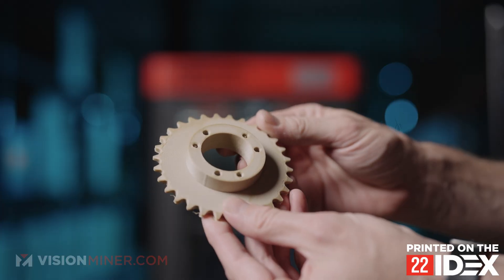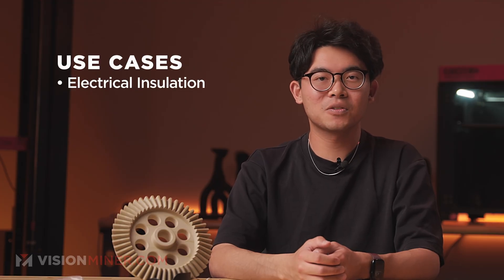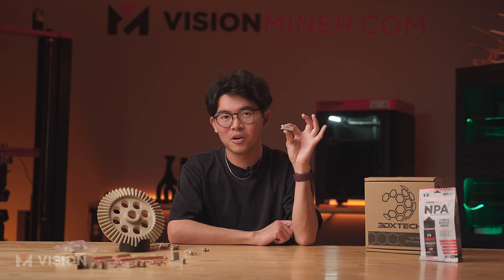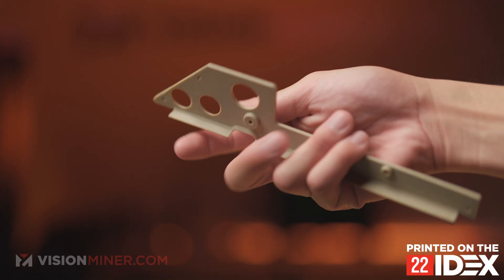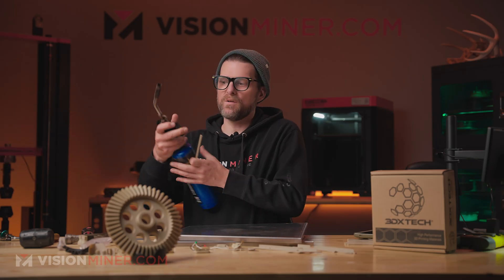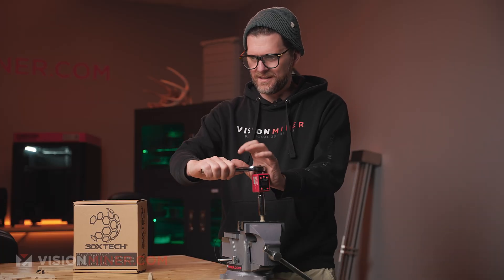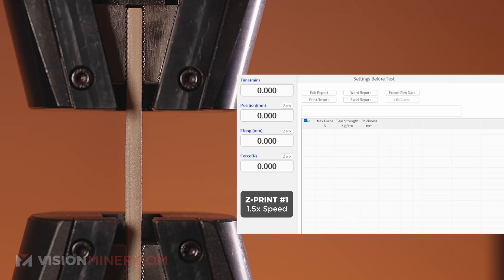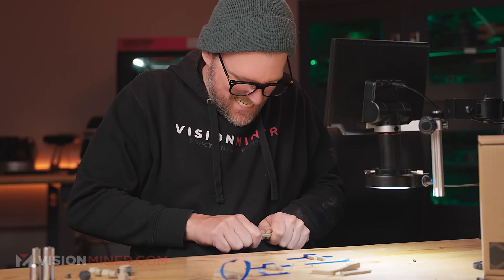Why GF PEEK Is Stronger, Hotter, and Safer Than Carbon Fiber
GF PEEK—short for Glass-Filled Polyether Ether Ketone—is one of the toughest, most dimensionally stable materials available for high-performance FDM 3D printing. In this video, we break down everything you need to know about this powerhouse thermoplastic: from print settings and mechanical properties to real-world applications across aerospace, automotive, energy, and medical fields.

GF PEEK is essentially PEEK reinforced with 20–30% glass fibers by weight. These fibers massively improve the material’s stiffness, heat resistance, and dimensional accuracy—all while keeping it electrically insulating. That’s a critical edge over CF PEEK, which is conductive due to its carbon content. If you’re designing parts that require high-temperature endurance, extreme strength, and zero conductivity, GF PEEK hits the mark.

We’ll walk through key mechanical specs:
• Tensile Strength: 105 MPa – strong enough for structural loads
• Tensile Modulus: 7,250 MPa – high stiffness under stress
• Flexural Strength: 130 MPa – great for brackets and housings
• Flexural Modulus: 7,625 MPa – resists bending and warping
• Heat Deflection Temperature: 300°C – significantly higher than regular PEEK or CF PEEK
• Glass Transition Temp: 140°C – holds rigidity at elevated temps
• Surface Resistivity: 10^13 ohms – fully electrically insulating
• Density: 1.44 g/cm³ – heavier than unfilled PEEK but still lighter than metals

Then we test it in real-world scenarios: burn tests, torsion, UTM strength tests, and microscope analysis to evaluate interlayer bonding. Spoiler alert: GF PEEK resists direct torch contact like a champ—and holds its shape where most other materials melt or deform.

So where do you actually use GF PEEK? We cover its most common and critical applications:
• Aerospace: High-temp brackets, electrical isolation in satellite environments
• Automotive: Transmission guides, underhood sensors, heat shields, throttle body insulators
• Oil & Gas: Seals and sensor housings exposed to chemical and thermal extremes
• Medical: Sterilizable tools, surgical handles, and non-conductive devices
• Electronics/Wafer Processing: Non-conductive grippers, sockets, and precision guides

We also showcase parts printed on the Vision Miner 22 IDEX, like the hotend interface, Z-clicker, and probe holder—internal components that live right next to a 450°C heat block. Regular plastics can’t survive there, and even CF PEEK isn’t suitable due to its conductivity. GF PEEK provides the thermal resistance and stiffness needed—without shorting anything out.

You’ll also get detailed tips on how to print it:
• Nozzle Temp: 450°C with hardened steel nozzles (abrasive material)
• Bed Temp: 160°C for strong base adhesion
• Chamber Temp: 90°C+ to minimize warping and internal stress
• Drying: 4+ hours at 150°C (this material loves moisture)
• Build Plate: Carbon fiber plate with Vision Miner Nano Polymer Adhesive for best results

GF PEEK is not perfect—abrasion resistance and wear aren’t its strong suits compared to unfilled or lubricated PEEK—but if your application needs precision, high heat tolerance, and full insulation, it might just be the ideal fit.

Stick around for Cole’s high-heat torture test and mechanical performance breakdown—it’s a wild ride through what makes this material not just usable, but reliable in some of the harshest conditions out there.

We also have extensive experience with 3D scanners, and a whole array of solutions available for purchase.

Chapters:
00:00 Introduction
00:50 Technical Data
02:30 Use Cases
04:02 What printed this custom part!
05:06 Print Specifications
05:36 DRY YOUR FILAMENT!
07:03 PEEK vs. GF PEEK
07:29 PPS-CF is not it
07:48 Lighting it on fire
10:58 Torsion Time!
11:18 UTM Time!
12:27 Time to take a closer look with the microscope!
14:28 Let's talk about printing with GF PEEK
16:14 Reach out, we're here to help!